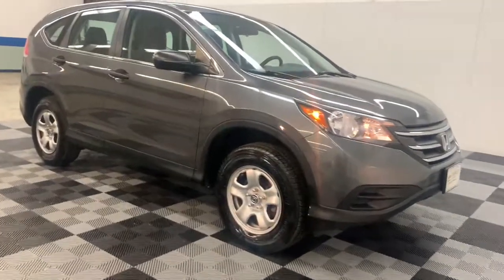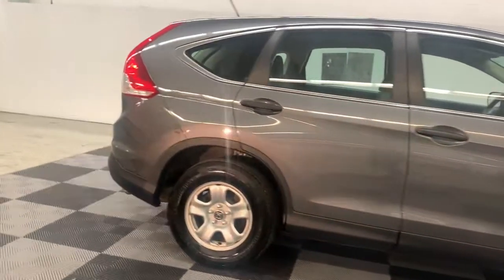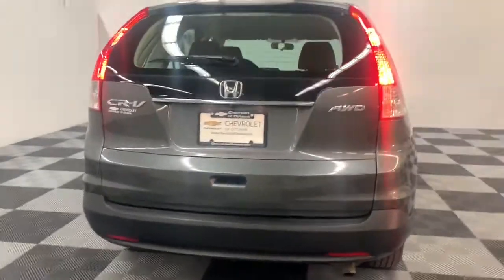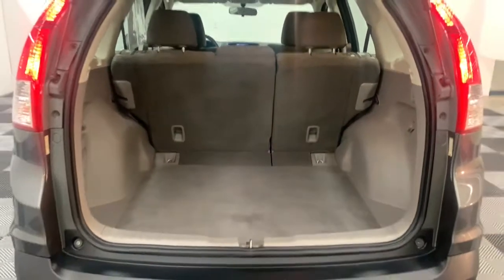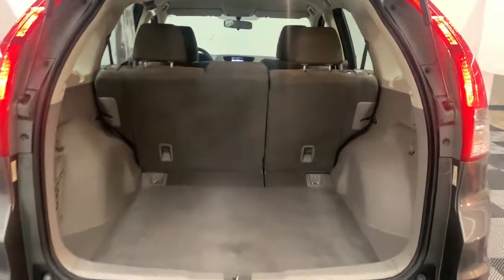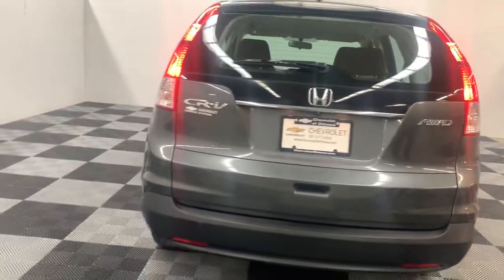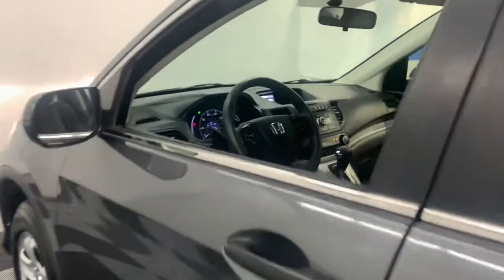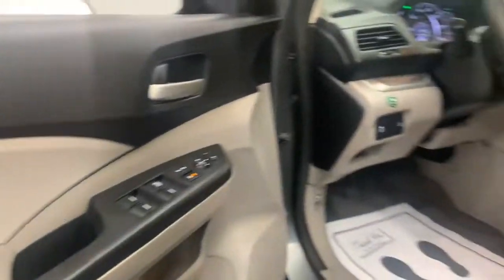2014 Honda CR-V Ottawa, Lima, Fort Wayne, Toledo, Mansfield, OH U2196A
Used 2014 Honda CR-V available in Ottawa, Ohio at Chevrolet of Ottawa. Servicing the Lima, Fort Wayne, Toledo, Mansfield, OH area.

1420 N. Perry St